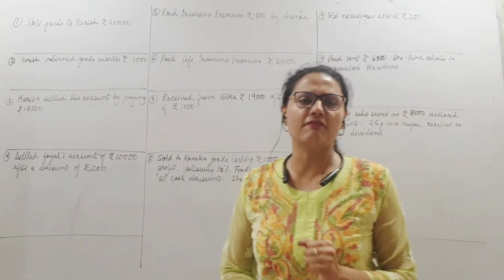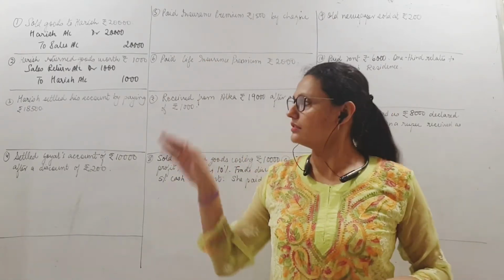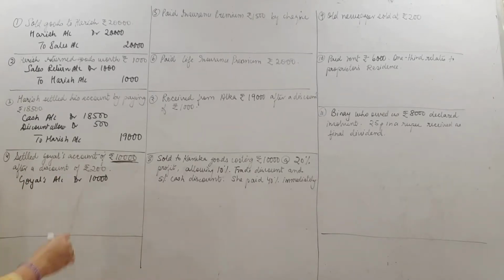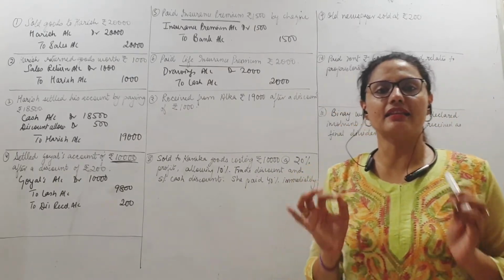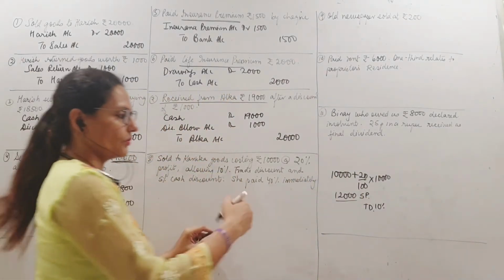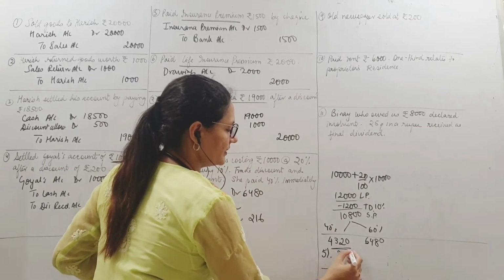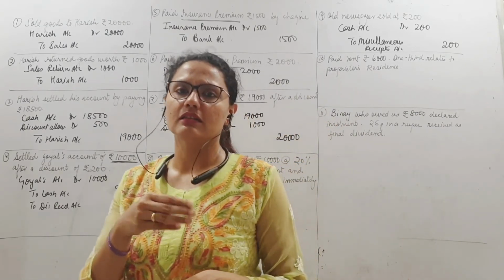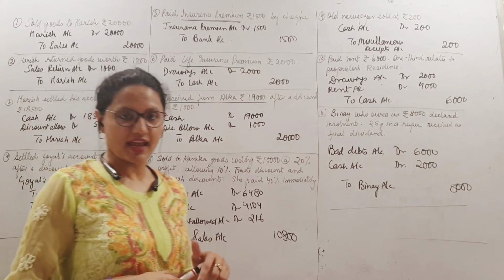ISC CLASS XI ACCOUNTS-JOURNAL- A MIXED BAG!!!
Try this Assortment:)

Please watch my earlier videos on Journal